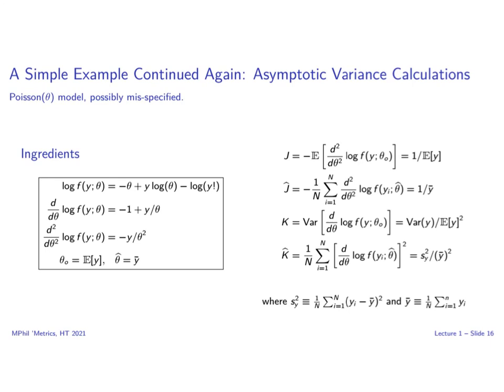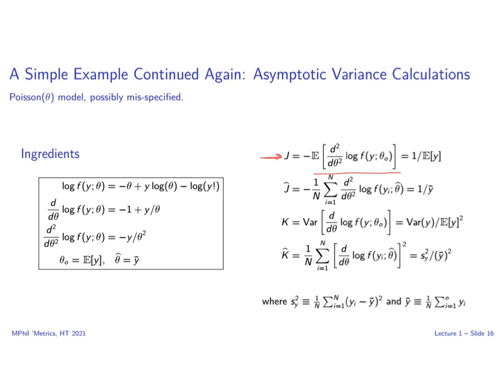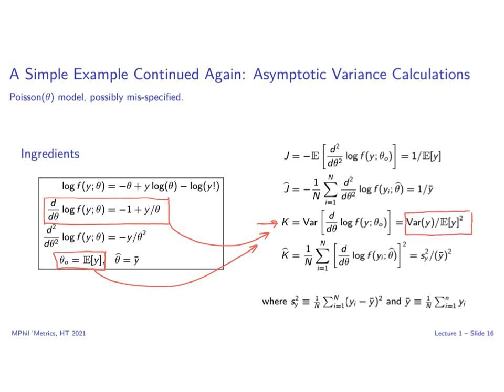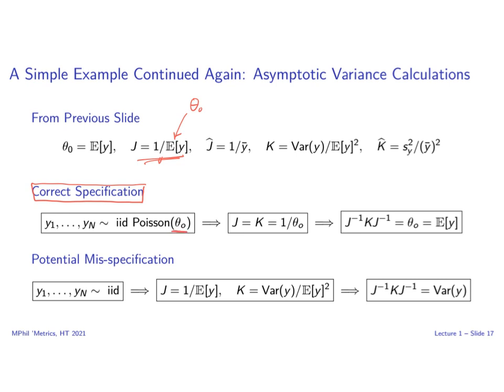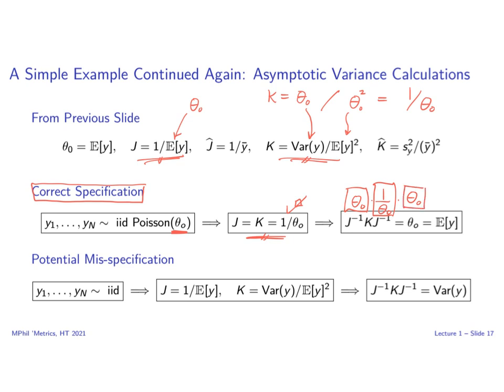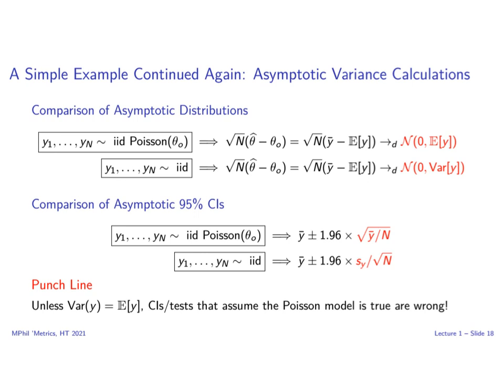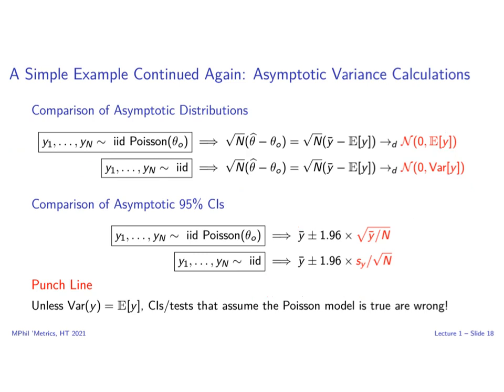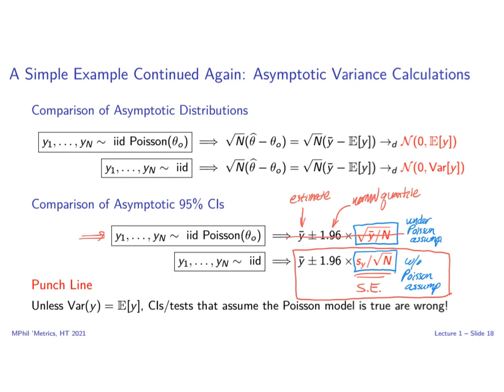Lecture 1 Part 4 - Asymptotic Variance Calculations for Poisson Distribution